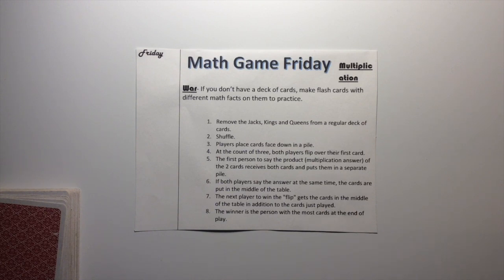Math with Mr. Askelson, 3rd & 4th Grade: Friday, 4.17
Math Game Friday!  Multiplication War.  April 17, 2020